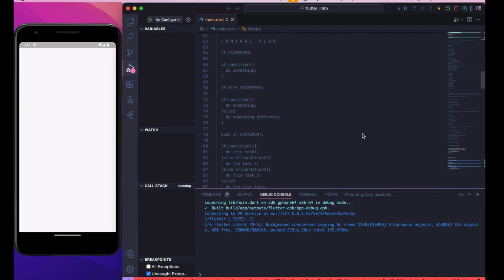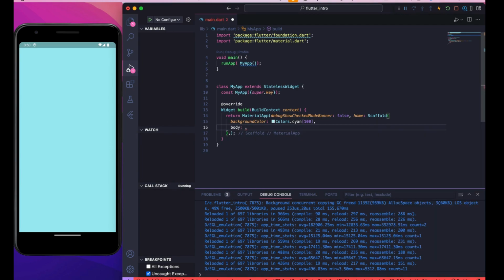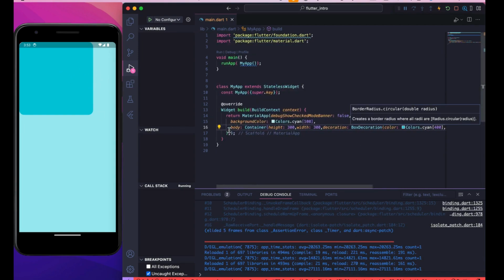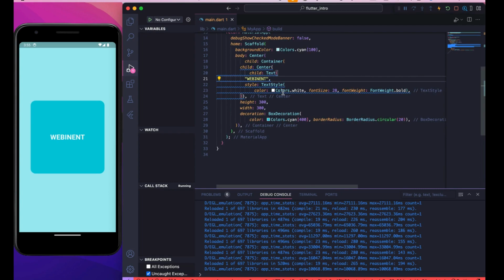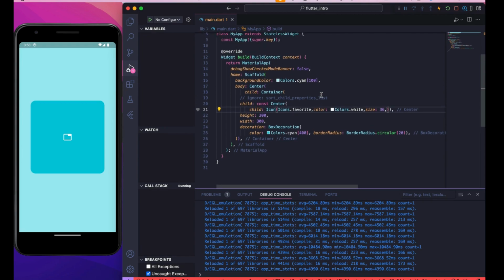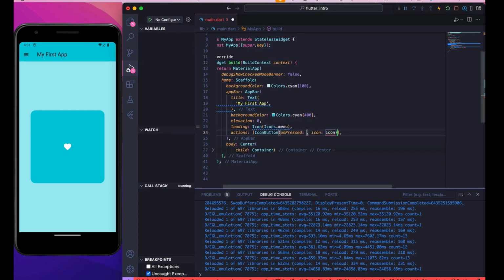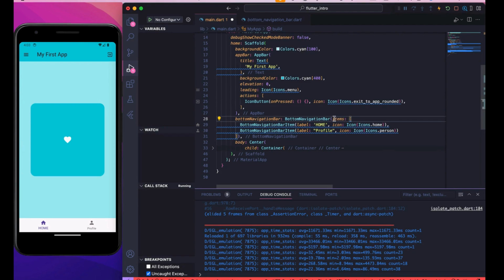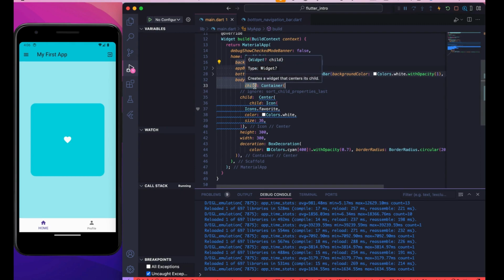Flutter Masterclass: Everything is a Widget - Understanding Scaffold in Flutter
📌 Flutter Widgets Explained: Mastering the Scaffold Widget in Flutter 🚀

Welcome to another episode of our Flutter Masterclass! In this tutorial, we dive deep into Flutter widgets and focus on the Scaffold widget, a foundational element for building beautiful UI layouts in Flutter. Whether you're a Flutter beginner or an experienced developer, understanding the Scaffold widget is crucial for building structured apps.

 What You’ll Learn in This Video:

What is a Flutter widget and how it works.
How to use the Scaffold widget to create the basic layout structure for your app.
The relationship between widgets, Scaffold, and other layout components like AppBar, BottomNavigationBar, and FloatingActionButton.
How to customize and style the Scaffold widget to match your app design.

This video is part of our Flutter Masterclass series, which covers everything from beginner to advanced topics in Flutter development.

🛠 Tools & Resources Mentioned:

Flutter Documentation
Scaffold Widget in Flutter
Dart Programming Basics

👨‍💻 Who Should Watch This Video:

Flutter beginners looking to understand core widgets.
Mobile app developers interested in mastering Flutter layout techniques.
Developers who want to learn how to effectively use the Scaffold widget in Flutter apps.

SEO Key Elements:
Primary Keywords: Flutter, widgets, Scaffold, Flutter app development.
Long-tail Keywords: How to use Scaffold widget in Flutter, Flutter layout tutorial, Scaffold widget for beginners.
Headings and Subtitles: Include relevant headings to break up content for better search rankings.
Call to Action: Encourage engagement with likes, comments, and subscriptions to improve interaction metrics, which also influence SEO.
Timestamps: Enhance user experience and retention, improving video ranking on YouTube.